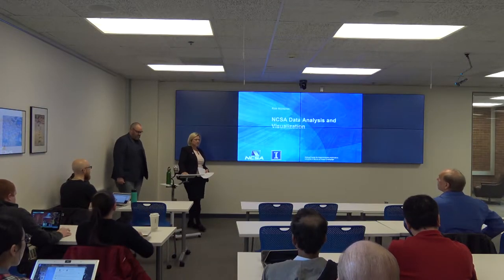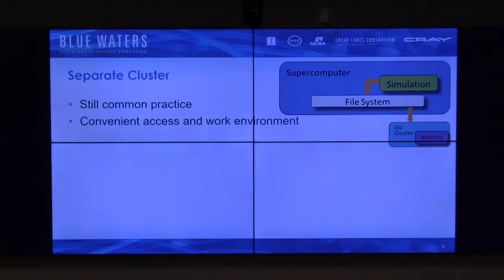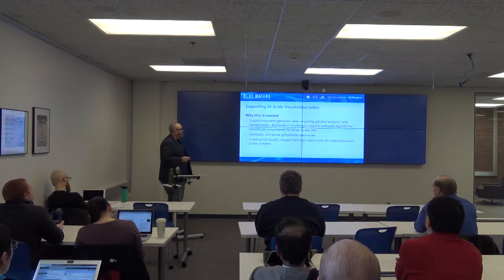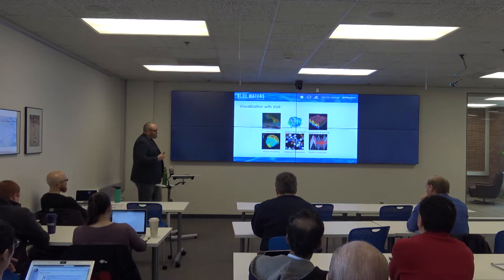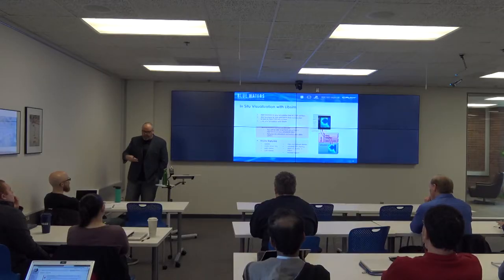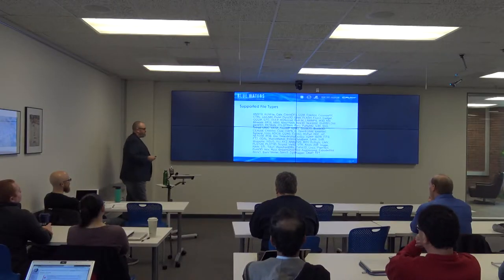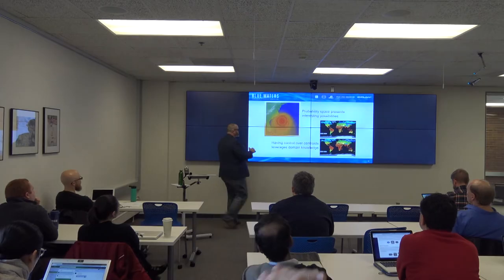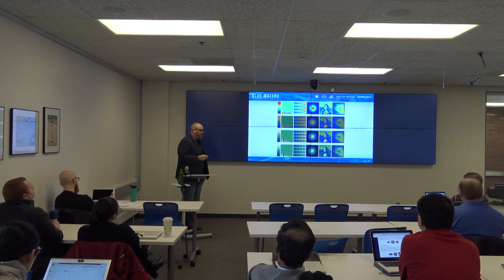National Center for Supercomputing Applications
UC Libraries and IT@UC R&D presents:

Presentation – National Center for Supercomputing Applications.

 Roberto Sisneros,  Senior Research Scientist  National Center for Supercomputing Applications.